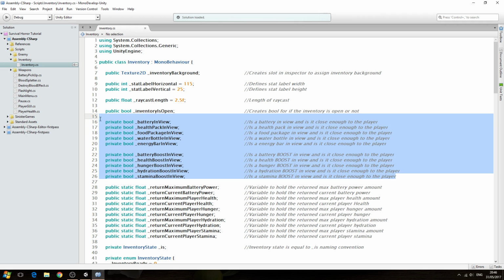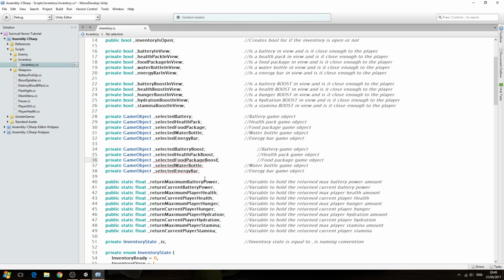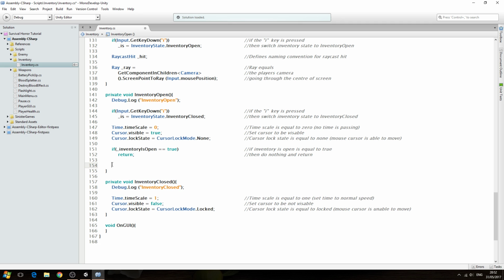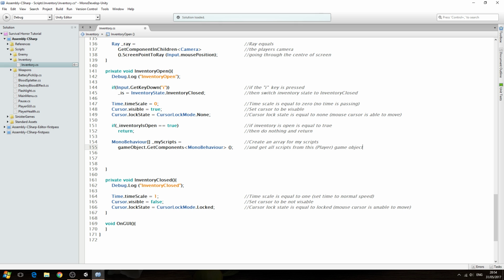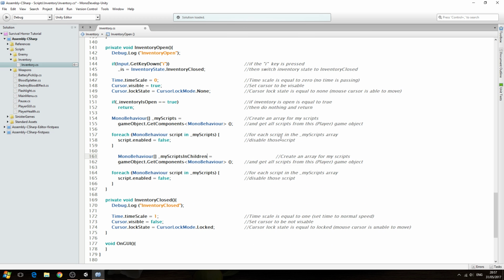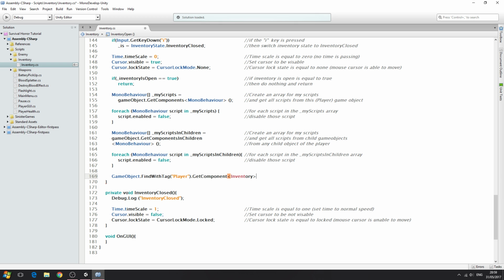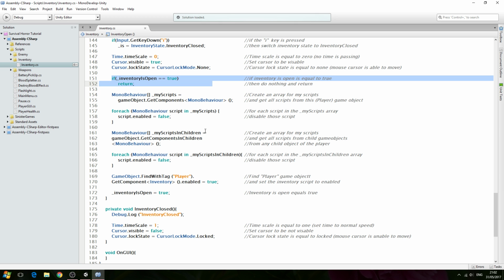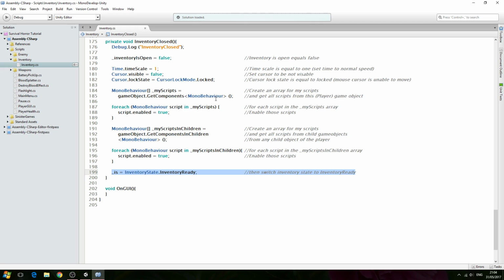Unity3D Survival Horror #141 Enabling and Disabling Scripts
In this lesson we add the code to enable and disable the player scripts when we enter and exit the inventory.